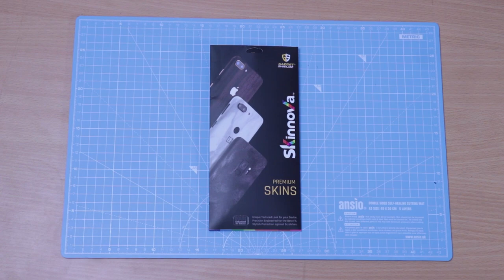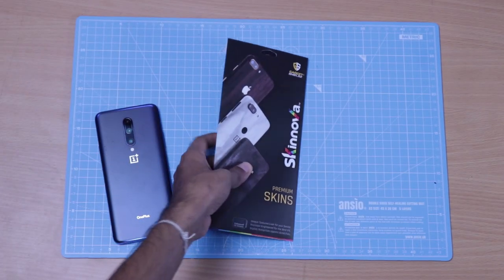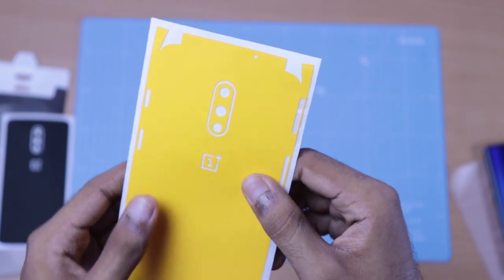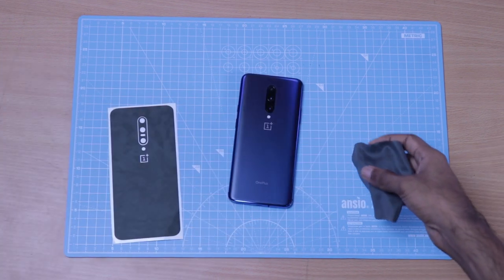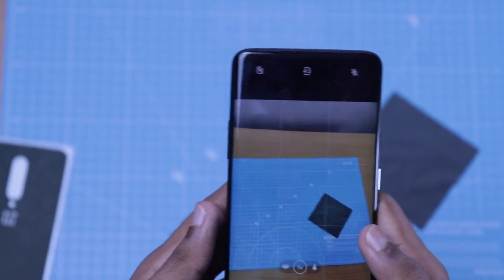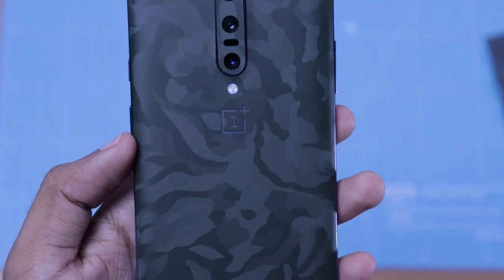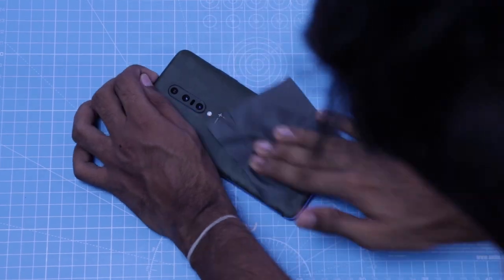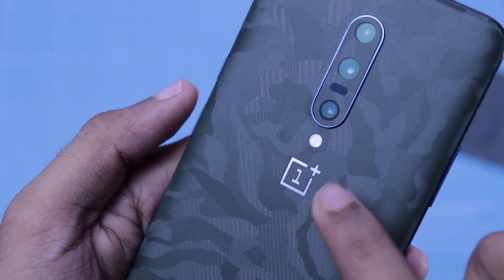Best Smartphone Skin and How To Apply At Home | Malayalam